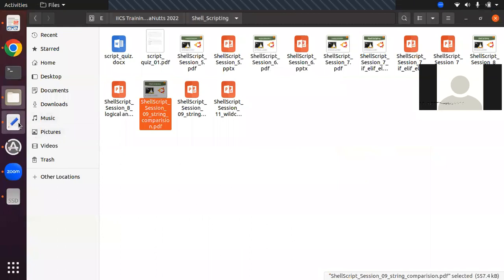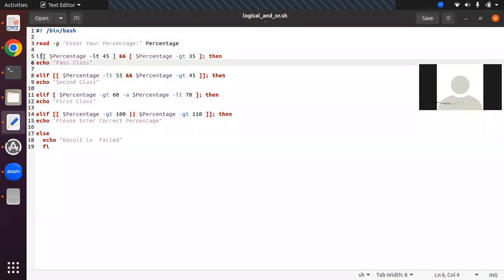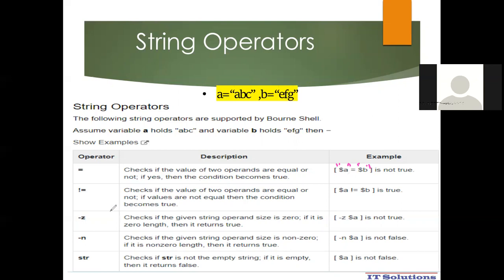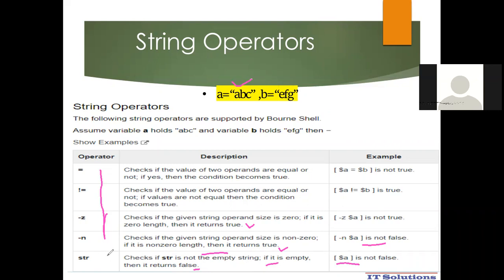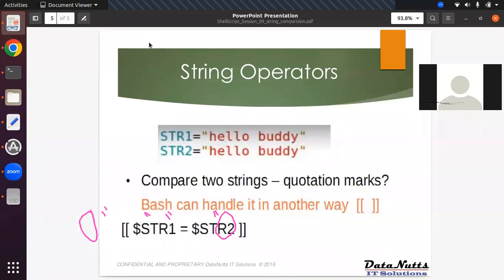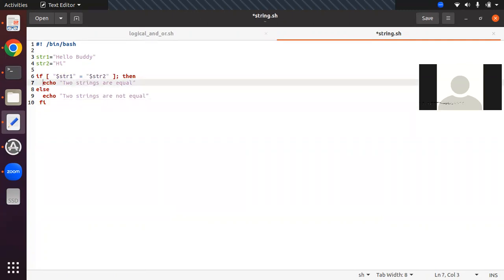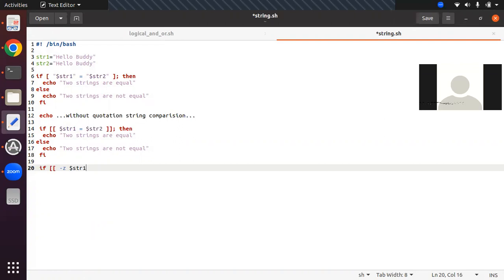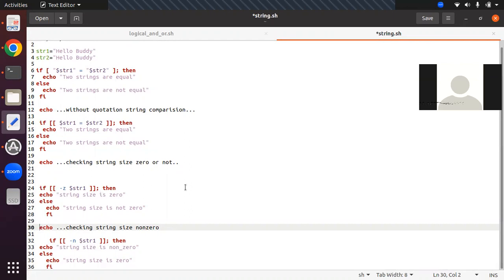String operator and String Comparison in shell Scripting | Bash Scripting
String operator and String Comparison in shell Scripting
shell_scripting
shell_scripting_tutorial
bash_scripting

Best Linux Shell Scripting Video on Youtube